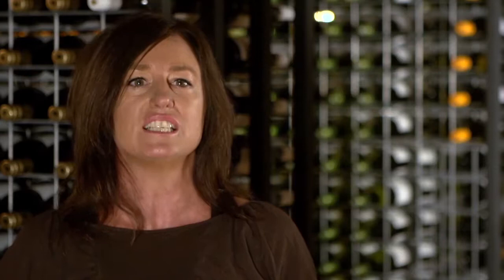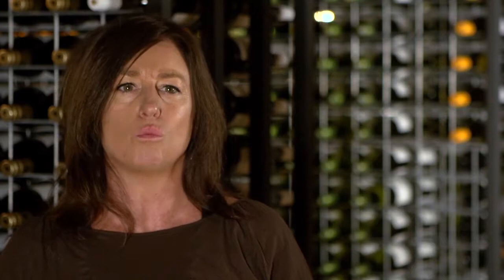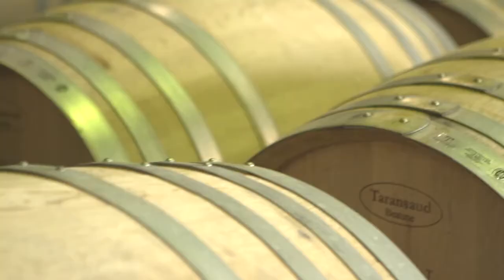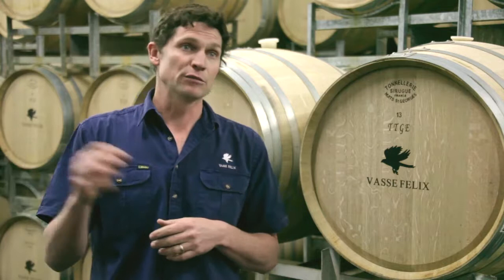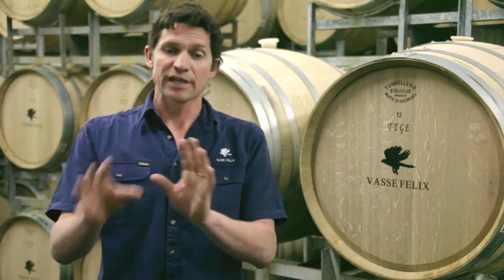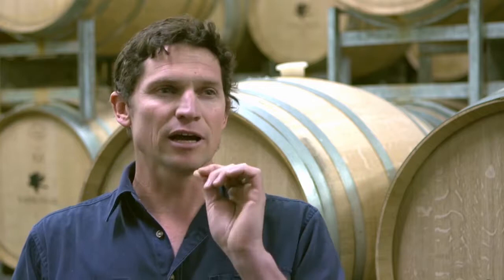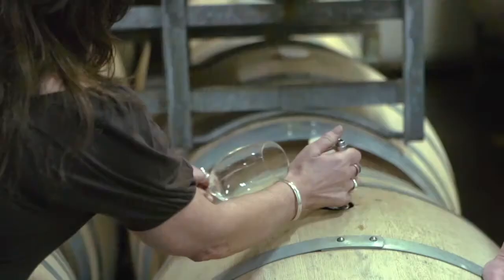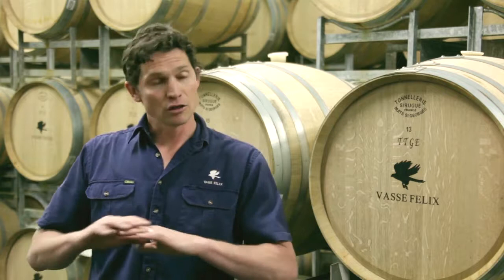Vasse Felix Chardonnay HD